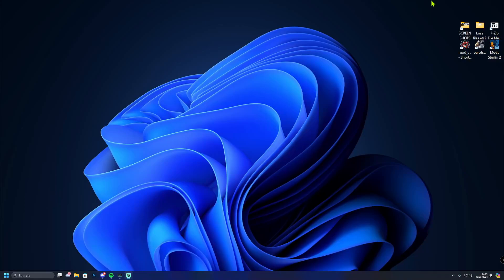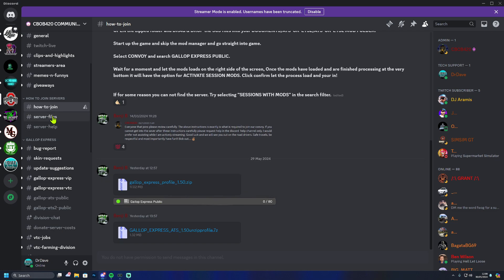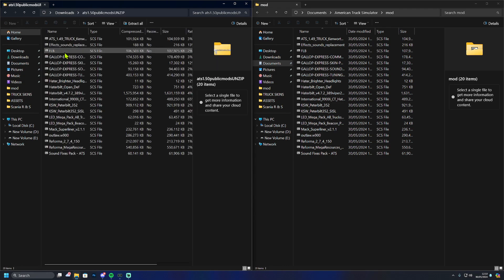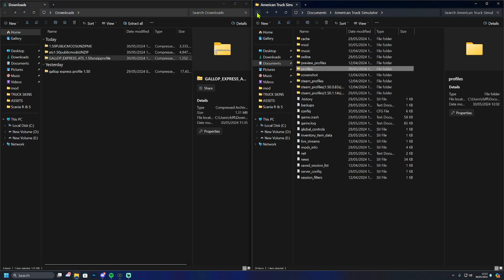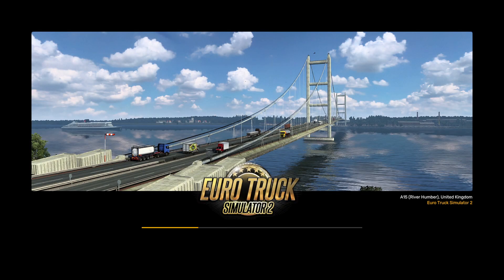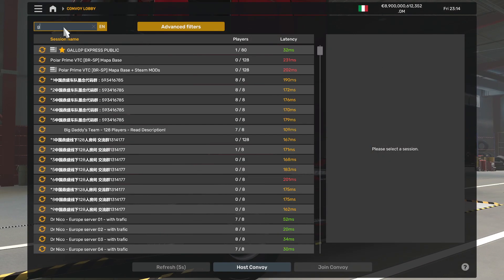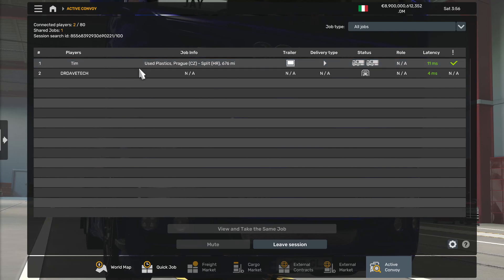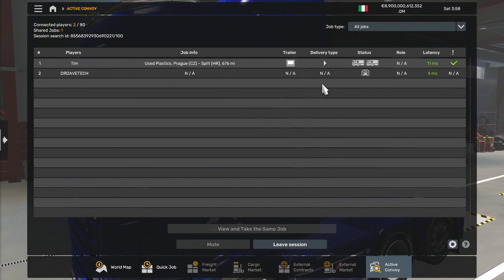HOW TO JOIN GALLOP EXPRESS ETS2/ATS SERVERS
CBOB420 COMMUNITY DISCORD

HELLO AND WELCOME TO CHANNEL GUYS AND GIRLS

💻PC SPEC💻

DESK PC
RTX 2080 SUPER
32G CORSAIR RAM
I7 11700K
Z490 ASUS MOBO
1TB M.2 WD BLUE
RM850X PSU

RIG PC
RTX 3080
32G CORSAIR RAM
I7 11700K
Z690 GIGABYTE MOBO
1TG M.2
RM1000X PSU

🎮WANT CHEAP GAME 🎮